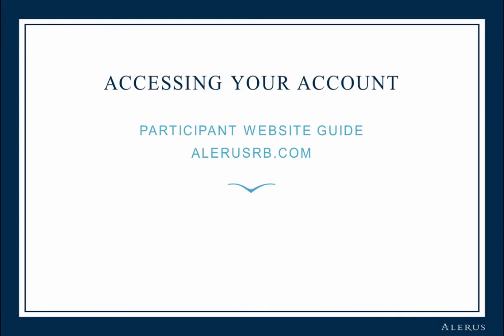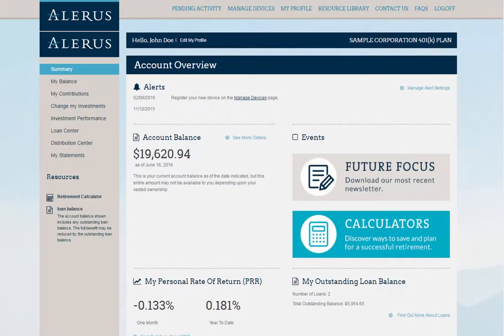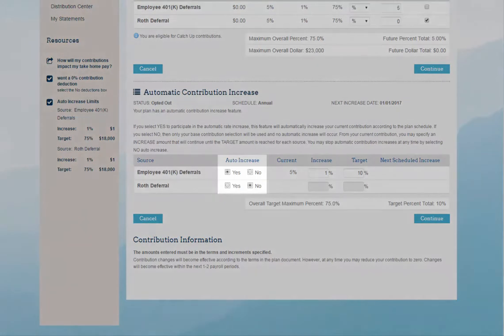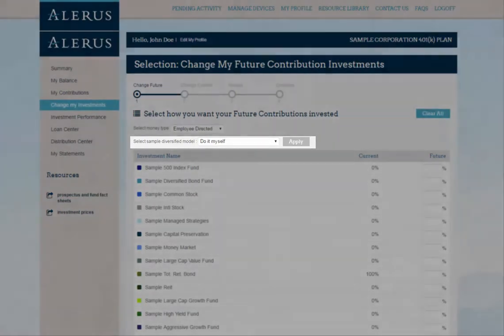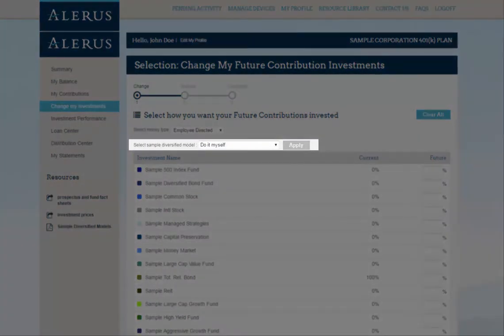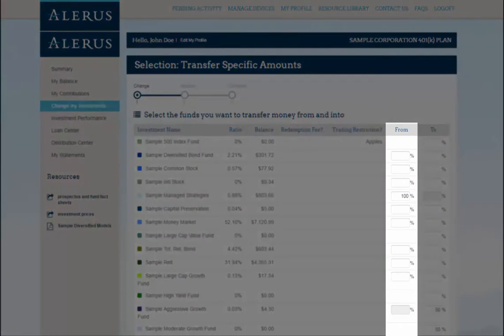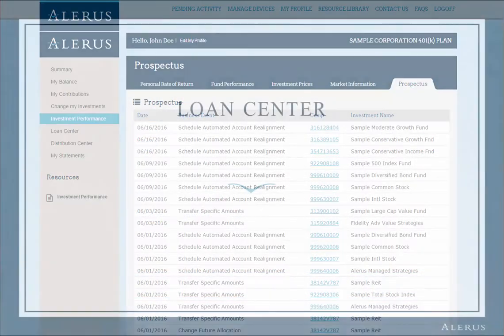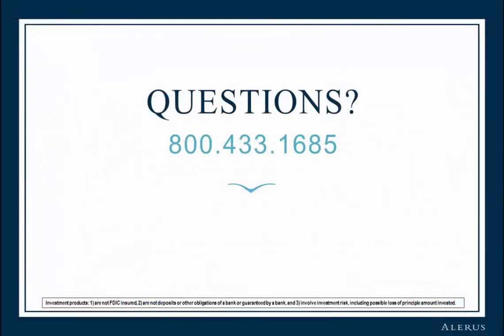Participant Web Guide